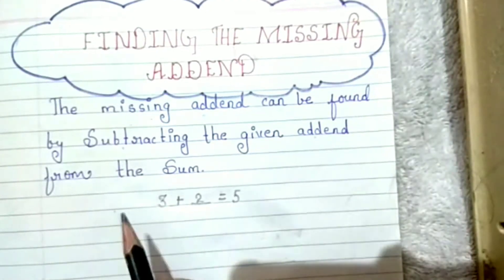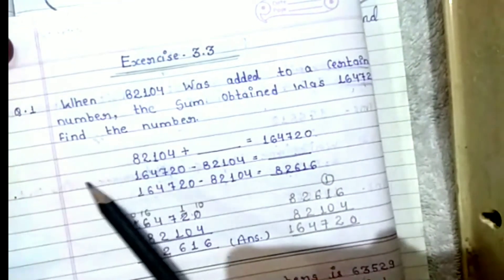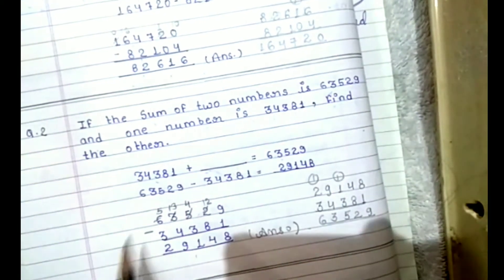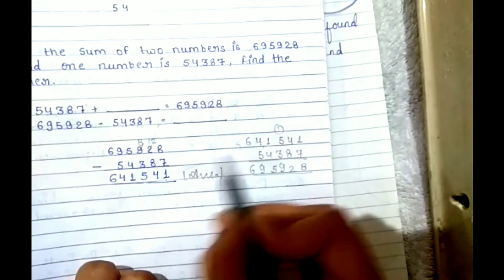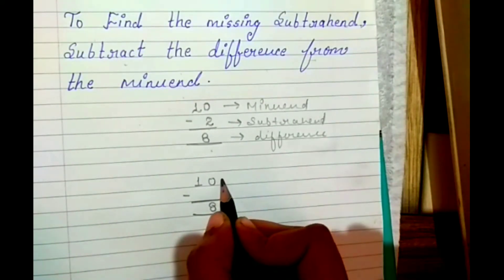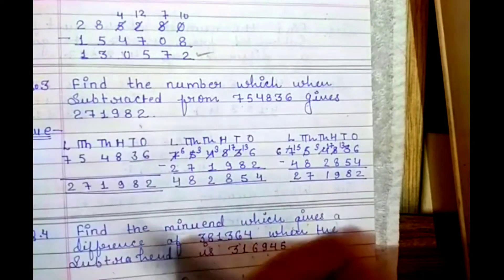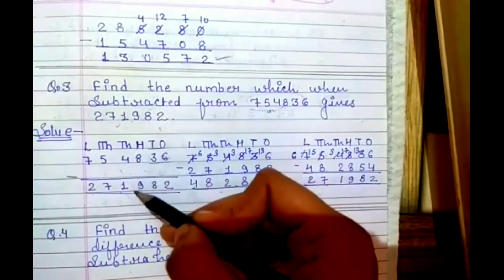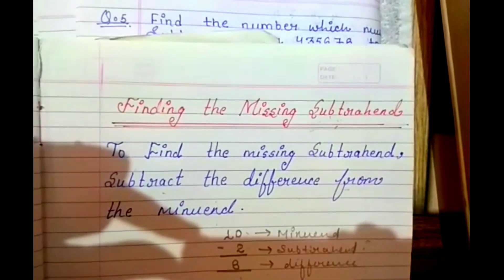Missing numbers in the addition and subtraction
Finding missing numbers in the addition and subtraction with simple logic